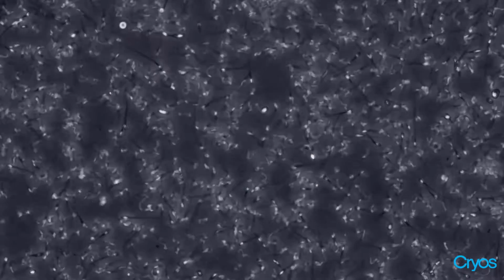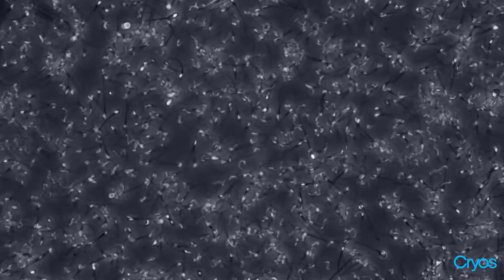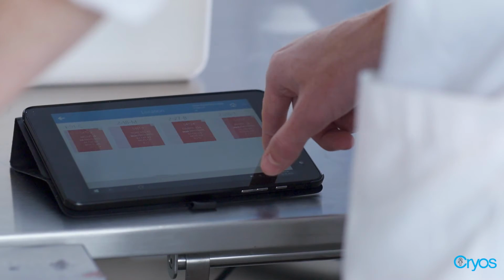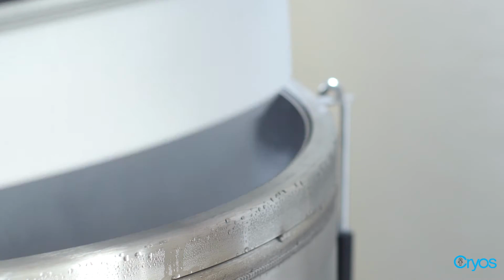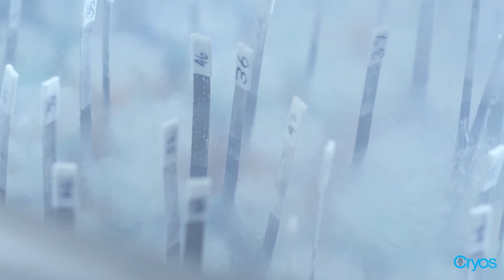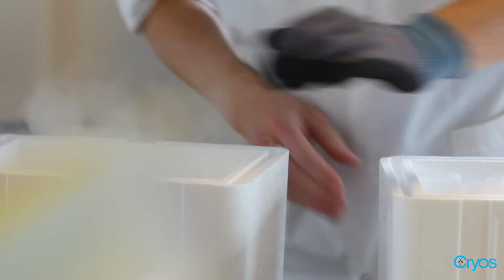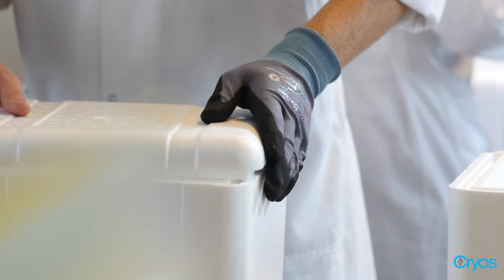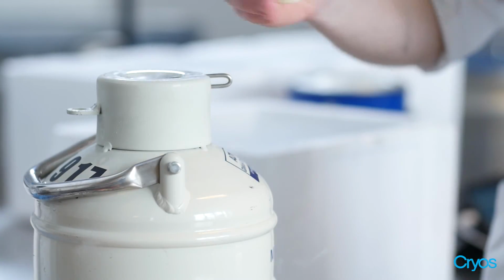What characterizes high quality donor sperm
This film answers questions like: What characterizes high quality donor sperm? What is the difference between IUI and ICI? What shipping method should you choose?